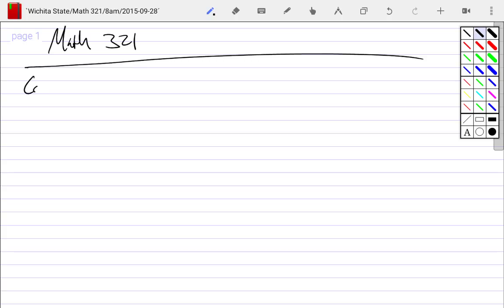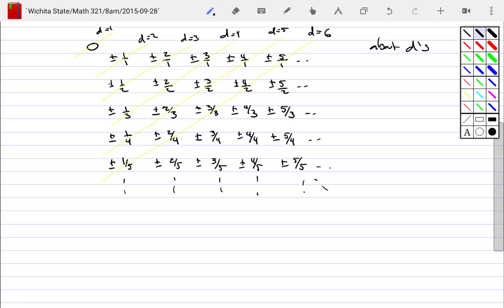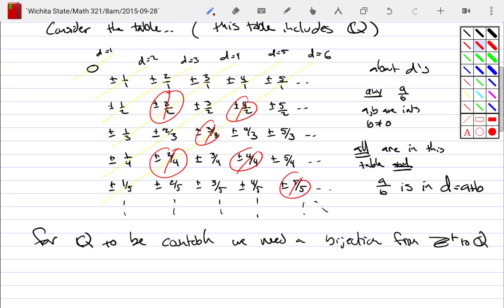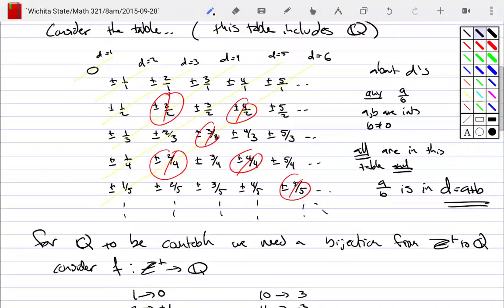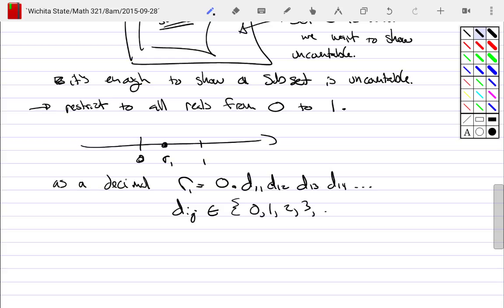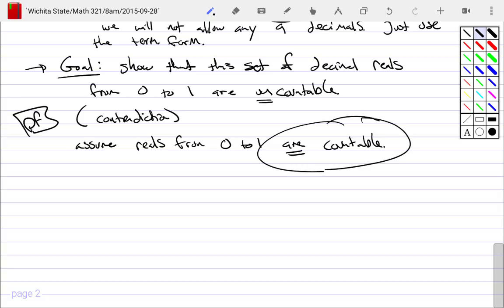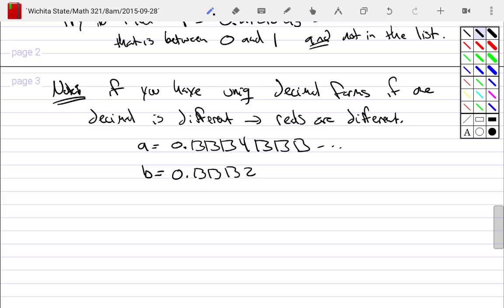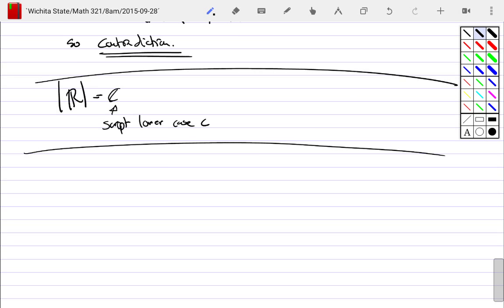Discrete Mathematics Rosen Section 2 5